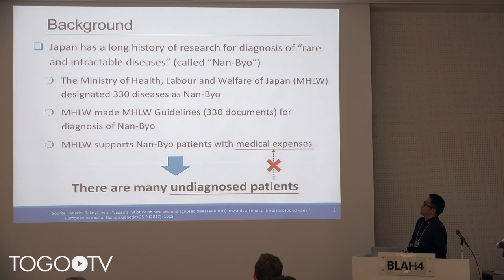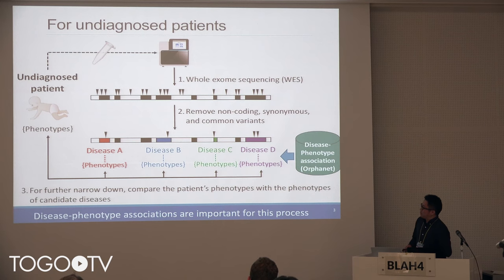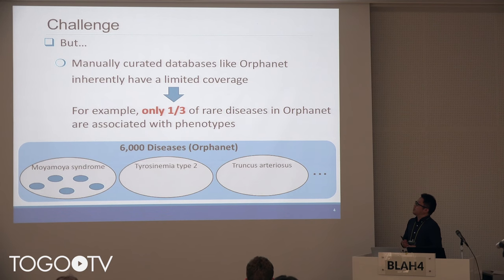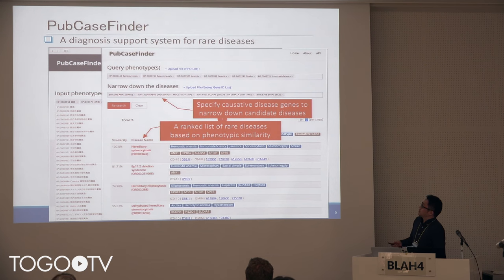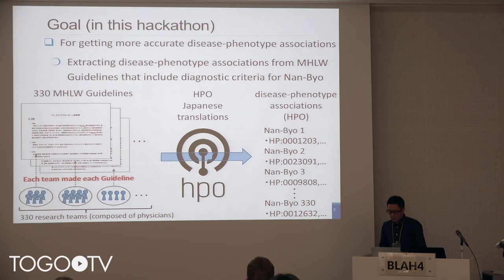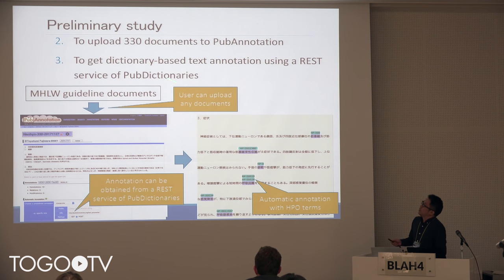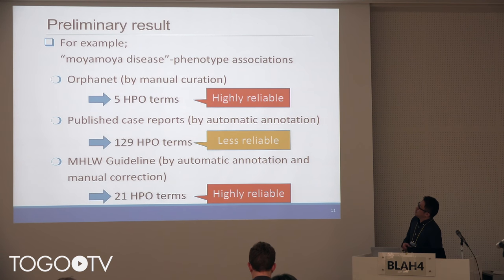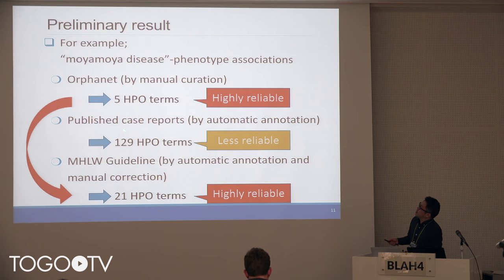Identifying disease-phenotype associations using PubAnnotation and PubDictionaries...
Biomedical Linked Annotation Hackathon (BLAH) 4 was held in Database Center for LifeScience (DBCLS) in Kashiwa, Japan. On the first day of the Hackathon (Jan. 10), public symposium of the BLAH 4 was held.
In this talk, Toyofumi Fujiwara makes a presentation entitled "Identifying disease-phenotype associations using PubAnnotation and PubDictionaries for supporting diagnosis of intractable diseases". (8:49)